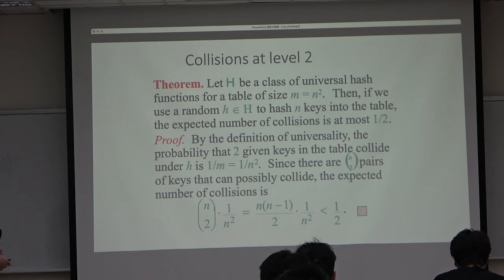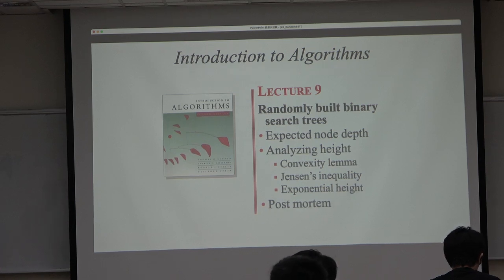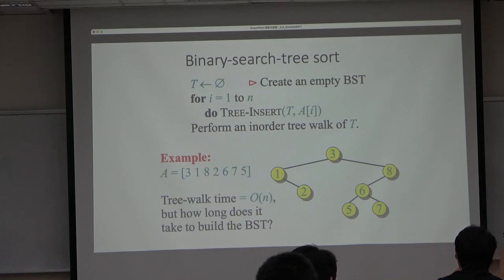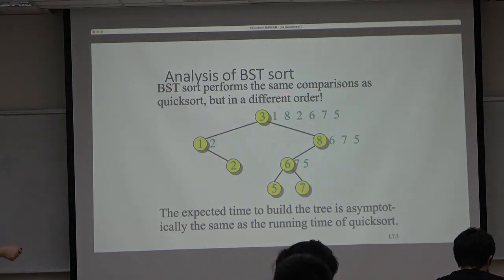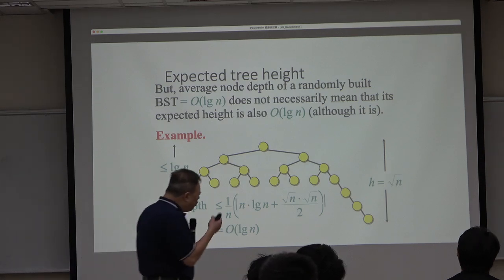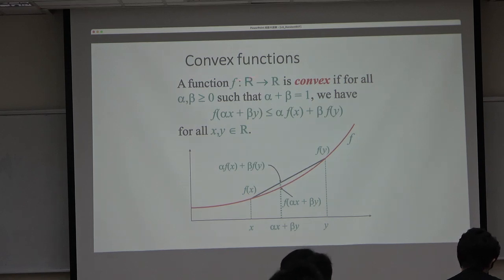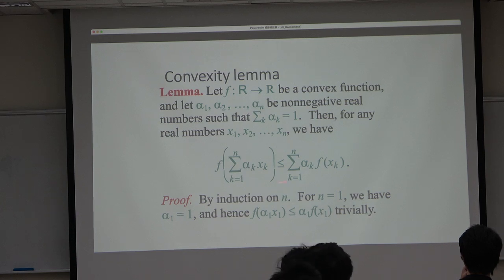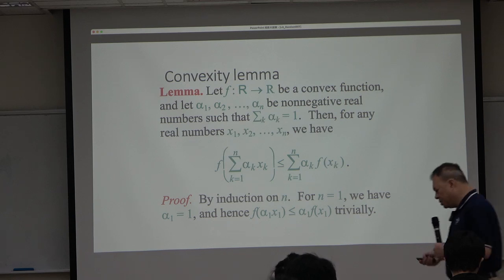113-2 演算法 20250423-1